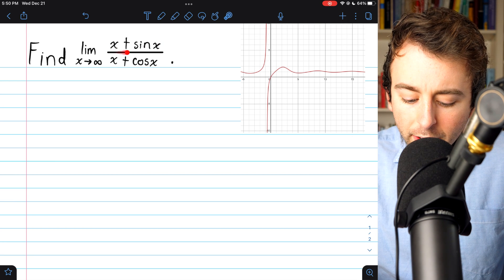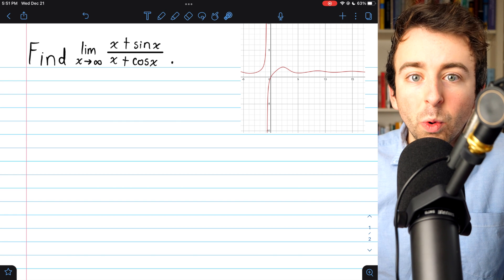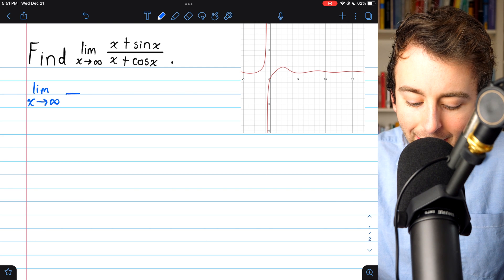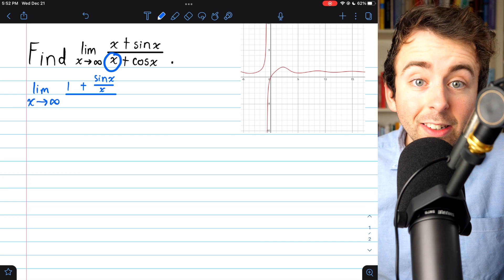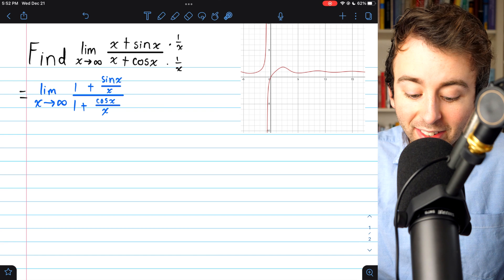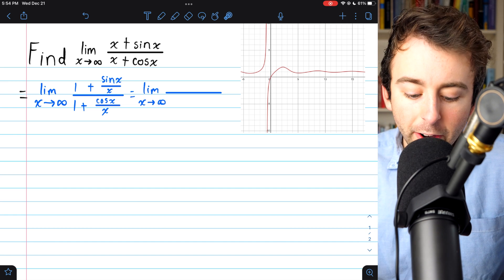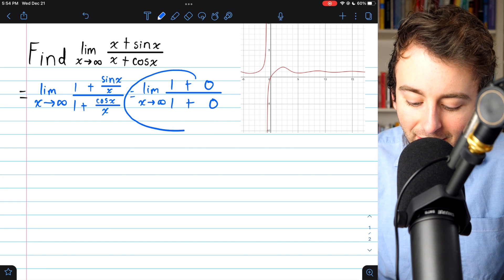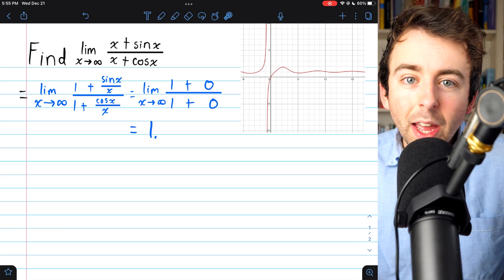Limit of (x+sinx)/(x+cosx) as x approaches Infinity | Calculus 1 Exercises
We evaluate the limit of x+sin(x) / x + cos(x) as x goes to infinity using a simple strategy. As x is the dominant term in the numerator and denominator, simply dividing by x on the top and bottom will almost immediately reduce the limit to an obvious expression.